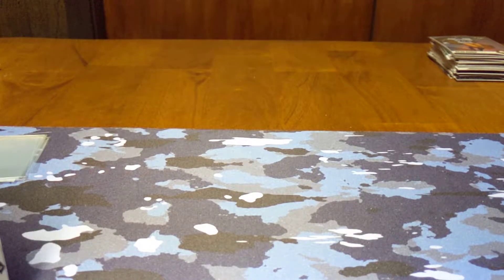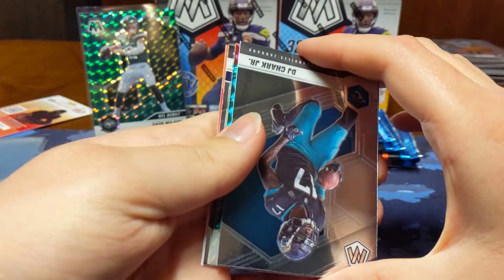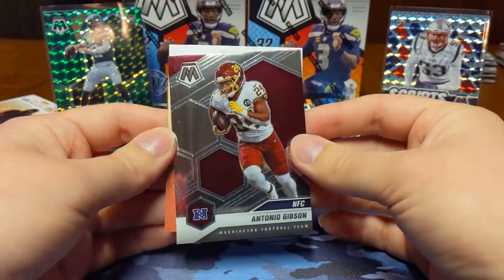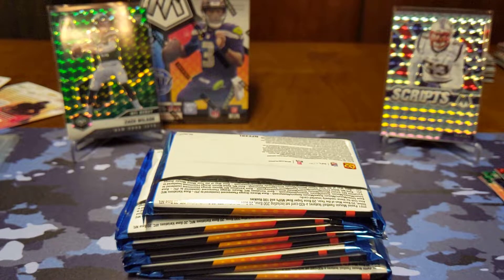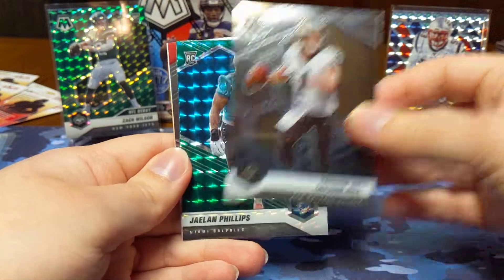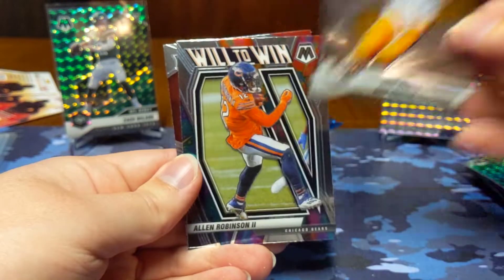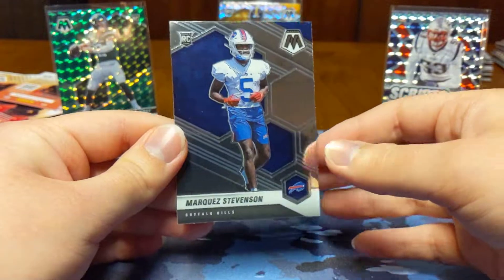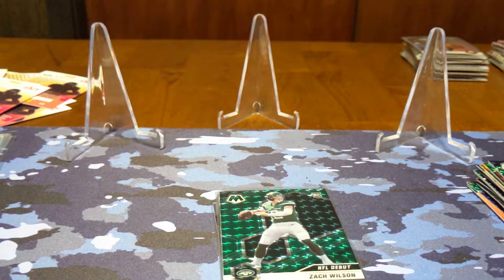3 2021 PANINI MOSAIC FOOTBALL BLASTER BOXES! #3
Today, we open 3 2021 Panini Mosaic NFL Football Blaster Boxes! These blaster boxes were $35 at Walmart.